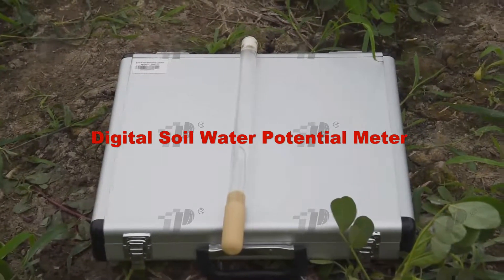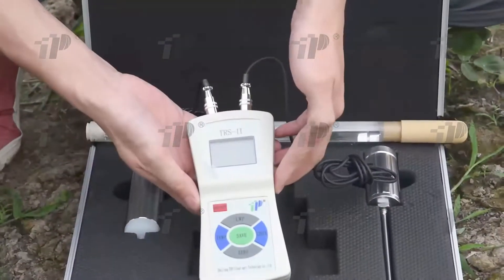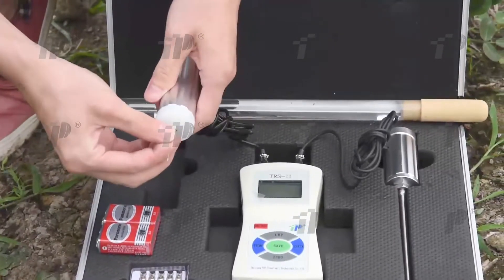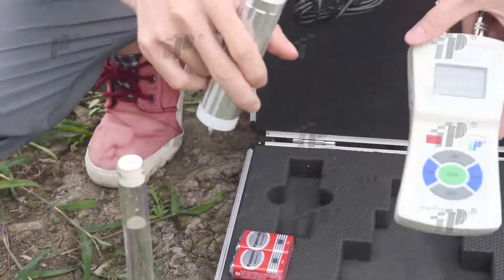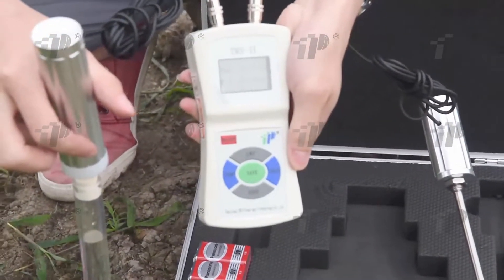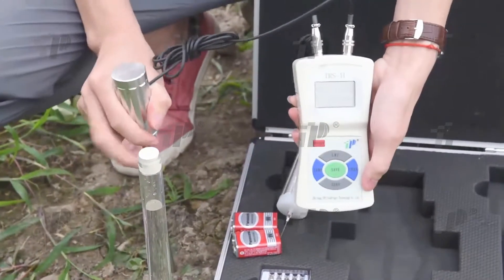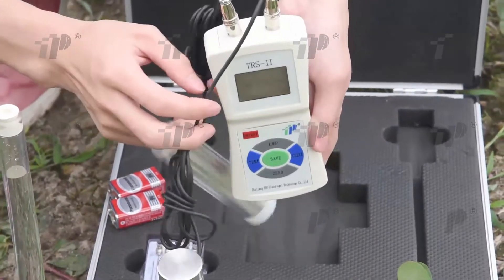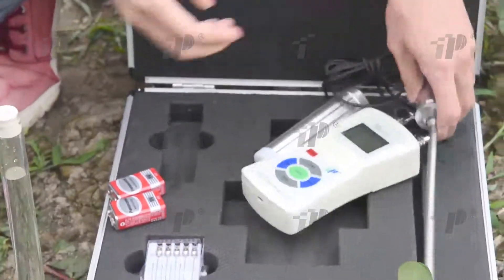New Digital Soil Water potential Meter TRS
High accuracy and high resolution can test soil temperature and water potential at the same time.